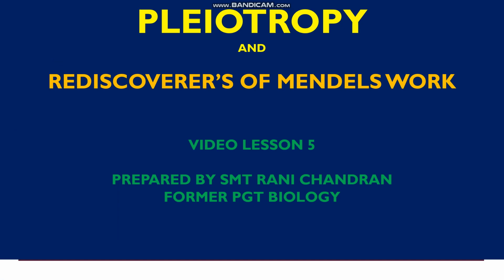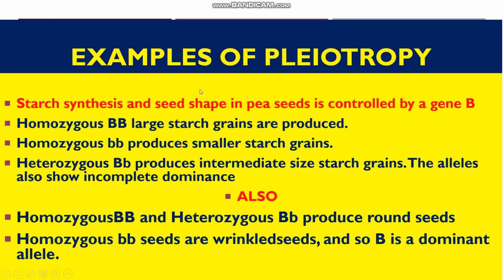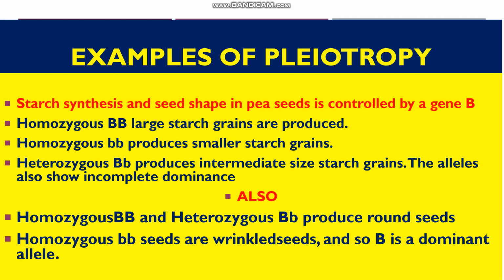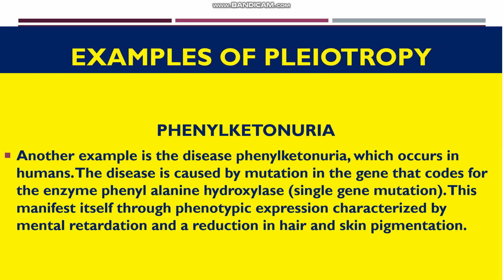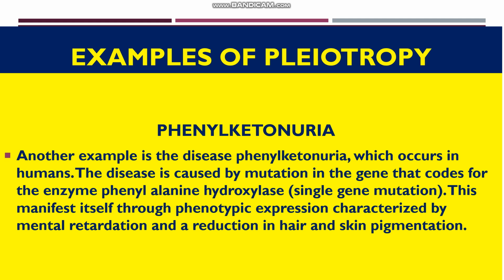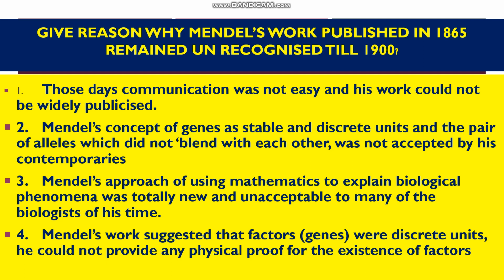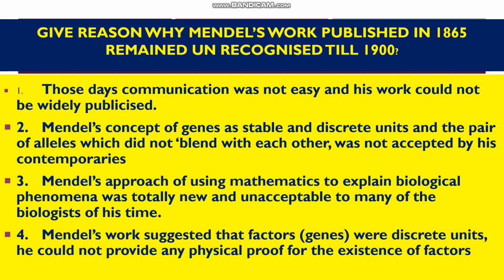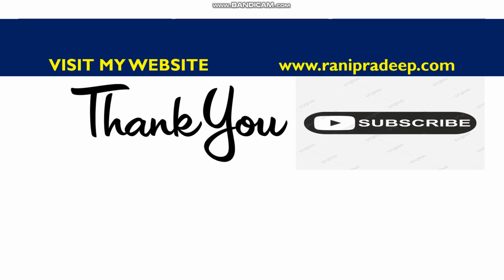PLEIOTROPY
class 12 biology pleiotropy